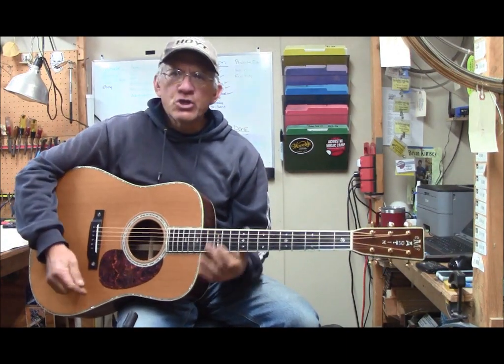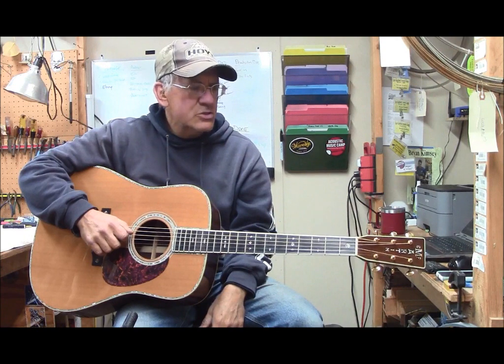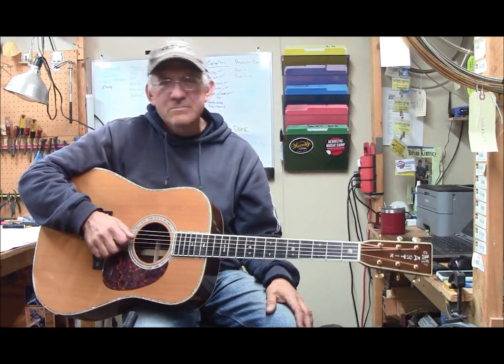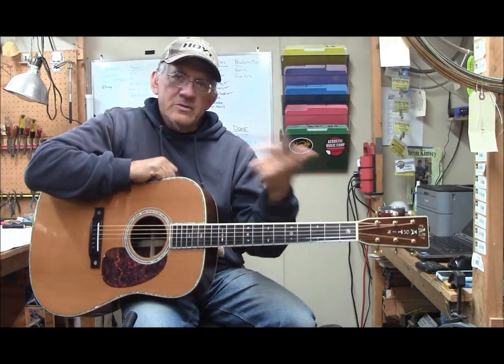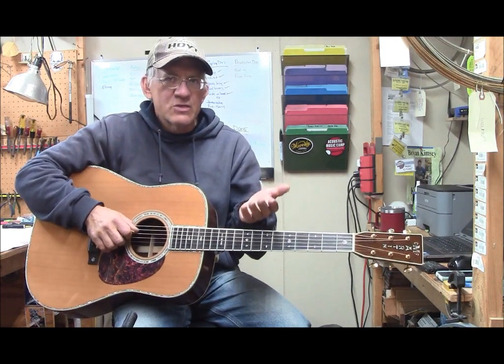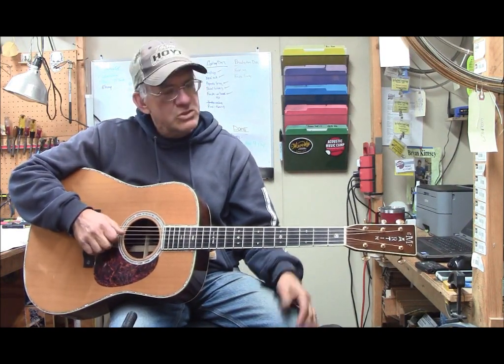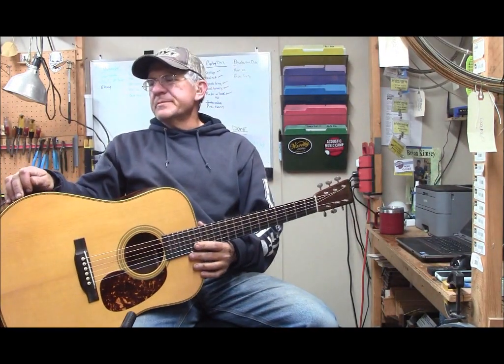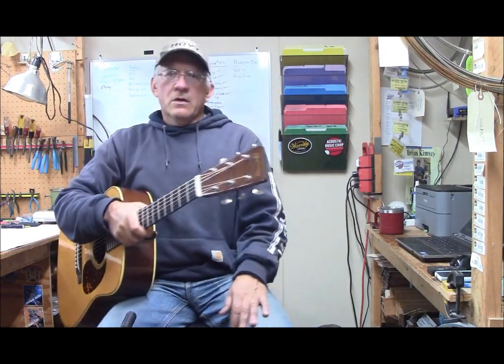modified Martin D-42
A modified (popsicle brace, back braces, full scallop, slotless ebony pins, fresh neck reset) recent D-42 vs the D-28 Authentics.

Introduction (00:00)
D-42 vs D-28 '41 A (02:05)
Impressions of D-42 (05:27)
Lonesome Fiddle Blues (08:15)
D-42 vs D-28 '37 A (09:55)